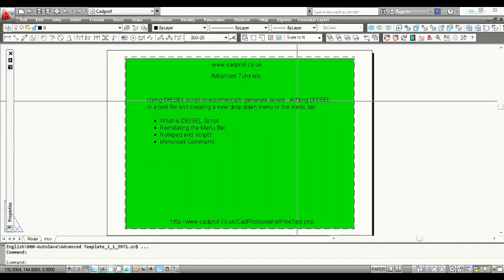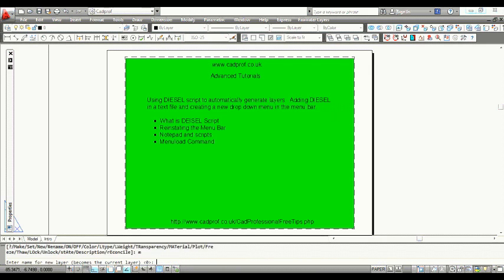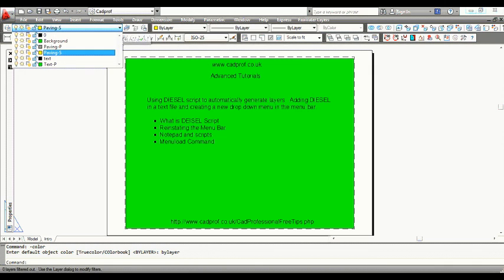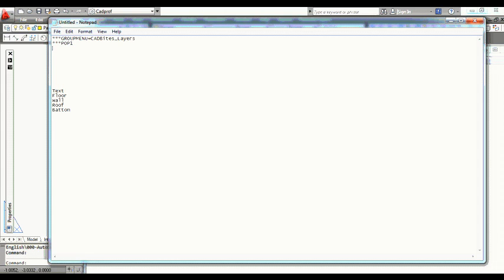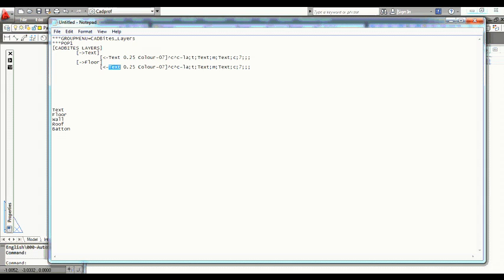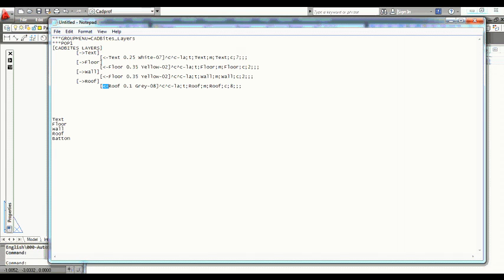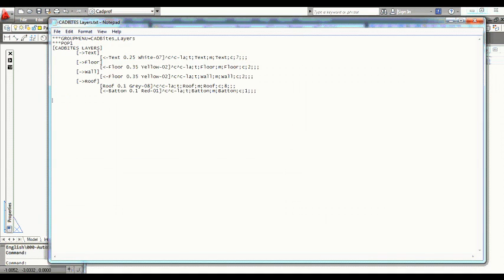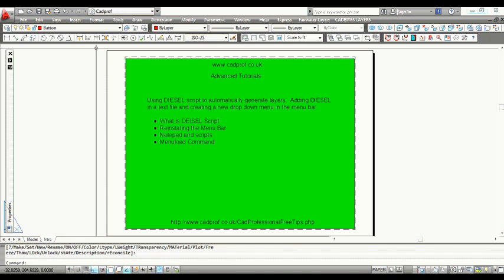Autocad 2012 Tutorials Advanced - Deisel Script Layers.flv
Using DEISEL Script to automate the layer creation process via a drop down menu.